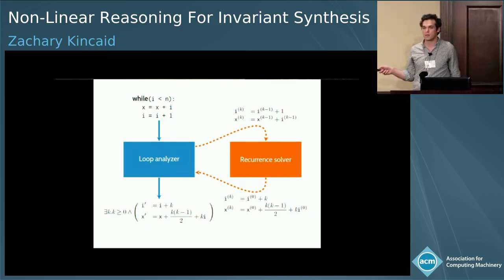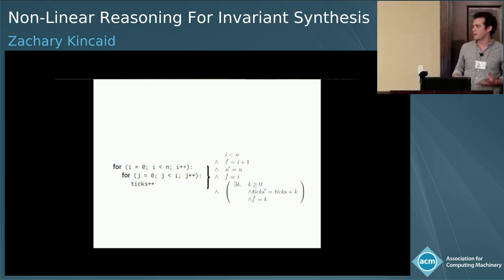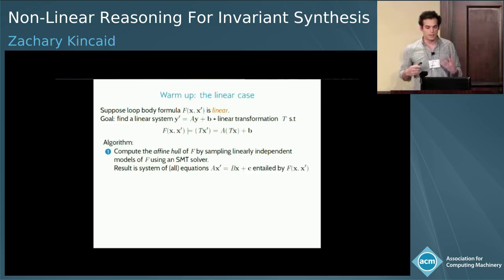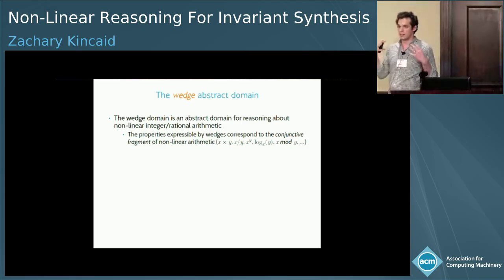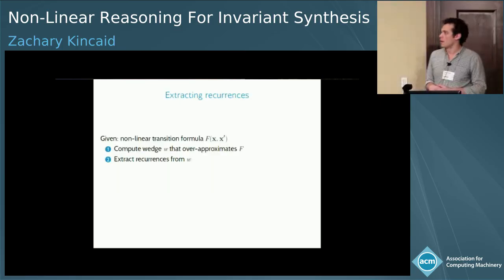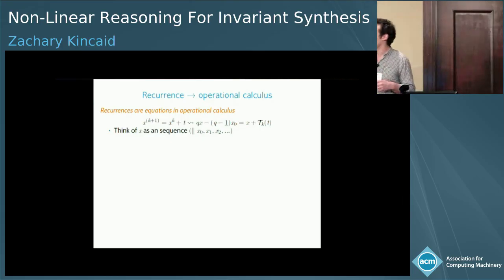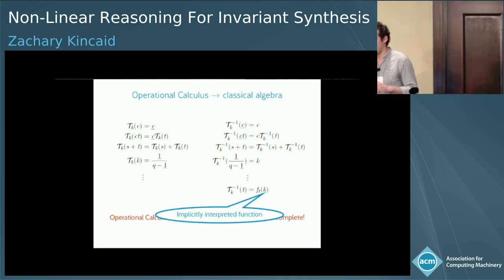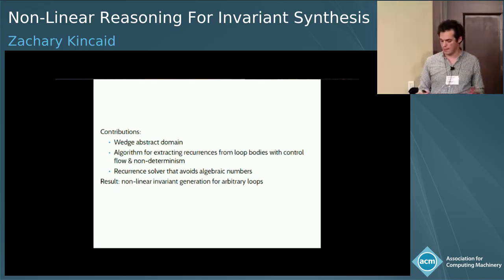[POPL'18] Non-linear Reasoning for Invariant Synthesis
Non-linear Reasoning for Invariant Synthesis
Zachary Kincaid, John Cyphert, Jason Breck, and Thomas Reps

Abstract: Automatic generation of non-linear loop invariants is a long-standing
challenge in program analysis, with many applications. For instance, reasoning
about exponentials provides a way to find invariants of digital-filter
programs, and reasoning about polynomials and/or logarithms is needed for
establishing invariants that describe the time or memory usage of many
well-known algorithms. An appealing approach to this challenge is to exploit
the powerful recurrence-solving techniques that have been developed in the
field of computer algebra, which can compute exact characterizations of
non-linear repetitive behavior. However, there is a gap between the
capabilities of recurrence solvers and the needs of program analysis: (1) loop
bodies are not merely systems of recurrence relations---they may contain
conditional branches, nested loops, non-deterministic assignments, etc., and
(2) a client program analyzer must be able to reason about the closed-form
solutions produced by a recurrence solver (e.g., to prove assertions).

This paper presents a method for generating non-linear invariants of general
loops based on analyzing recurrence relations. The key components are an
abstract domain for reasoning about non-linear arithmetic, a semantics-based
method for extracting recurrence relations from loop bodies, and a recurrence
solver that avoids closed forms that involve complex or irrational numbers.
Our technique has been implemented in a program analyzer that can analyze
general loops and mutually recursive procedures. Our experiments show that
our technique shows promise for non-linear assertion-checking and
resource-bound generation.